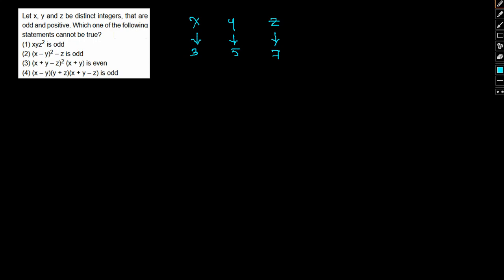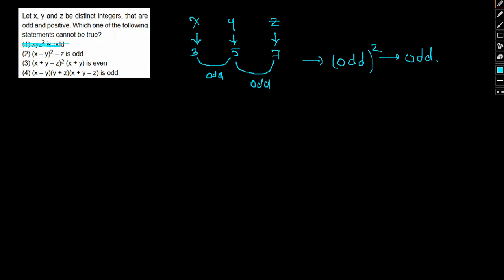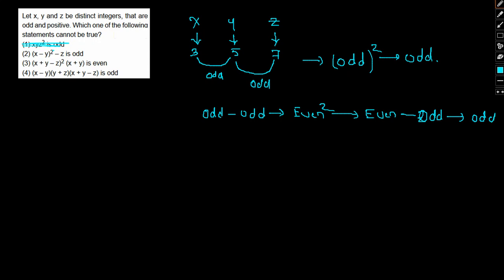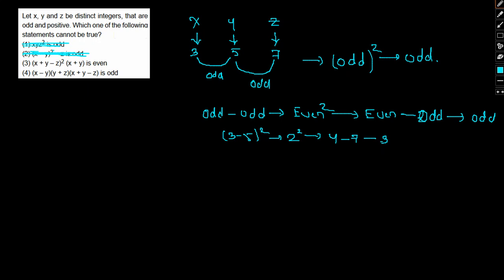Tissbat model questions of quants with special shortcut tricks. exam cheat sheet for problem solving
Tissbat model questions for quantitative aptitude with detailed explanation and special shorcut tricks for problem solving.

Tata Institute of Social Sciences (TISS) is a multi-campus public research university in Mumbai, India. It is Asia's oldest institute for professional social work education and was founded in 1936 in then Bombay Presidency of British India as the Sir Dorabji Tata Graduate School of Social Work by the Sir Dorabji Tata Trust.[3] In 1944, the institute was officially renamed as the Tata Institute of Social Sciences and in 1964, the Government of India declared TISS as deemed university under Section 3 of the University Grants Commission Act (UGC), 1956.[4]

In 1954, TISS moved to a permanent campus at Deonar, Mumbai (now known as the Main Campus), from the earlier campuses at Nagpada and then Andheri.[5] In 2001, the Deonar campus was expanded to include the Malti Jal and Jal A. D. Naoroji Campus Annexe, which are now commonly known as the New Campus. TISS, in 1986, established a rural campus in Tuljapur, Maharashtra and two off-campuses in Guwahati and Hyderabad in 2011. In addition to these campuses, TISS offers teaching, training, research, and development support from centres established across India including in Leh, Ladakh and Port Blair, the Andaman and Nicobar.[6]

TISS's academic programs focus on the social sciences and offers doctoral degrees in Management and Labour Studies, Disaster Studies, Development Studies, Education, Gender Studies, Health Studies, Law, Media and Cultural Studies, Public Policy, Rural Development and Social Work. Since its inception TISS has had a focus on field action including in responding to disasters such as the Partition of India,[7] the Bhopal disaster[8] and Uttarakhand floods.[9] Several TISS initiatives have shaped public policy in India, such as India's labour welfare laws.[10] Notable organizations and personalities have been appreciative of TISS's social service work including Eleanor Roosevelt,[5] Jawaharlal Nehru,[5] Niels Bohr[11] and the United Nations,[7] among others.
TISS BAT 2020 has been successfully conducted on August 09, 2020. The exam was conducted in an online proctored mode. TISS BAT 2020 Result will be announced on August 25, 2020, on the official portal. After the declaration of results, the qualified candidates will have to upload their documents and pay the admission fee from August 28 to September 13, 2020. Apart from that, candidates will have to upload class 12th marks by August 23, 2020. Failing to do so, their candidature will be canceled.

Latest: TISS BAT 2020 Result has been released on August 26, 2020. Check here

TISS BAT, elaborated as Tata Institute of Social Sciences Bachelor Admission Test is an entrance exam that is conducted by Tata Institute of Social Sciences. Candidates must have passed class 12 or must be appearing in the same and must be below 23 years of age to be eligible for the exam.

TISS BAT 2020 Registration window has been closed on April 30, 2020. Already registered candidate can submit TISS BAT 2020 Application form before May 04, 2020.
TISS BAT 2020 will be conducted for admitting students in BA program in Social Sciences and in Social Work.
TISS BAT 2020 will be held across 21 cities of the country.
TISS BAT 2020 will be divided into 2 parts, Paper 1 and Paper 2. Paper 1 will be an online MCQ test and Paper 2 will be an essay writing test.
Candidates who clears the cut off for both the exams will be called for counselling process.
Candidates who successfully get their documents verified in the counselling, will be offered admission in various campuses.
Through this test, the institution provides admission to candidates in Bachelor of Arts program in Social Sciences, Bachelor of Arts in Social Work and Integrated BA program in Social Sciences and in Social work. These programs are currently offered at the Tuljapur, Hyderabad and Guwahati campus of the institution.